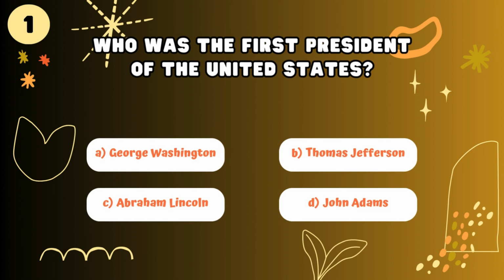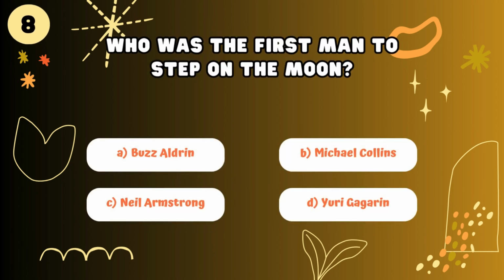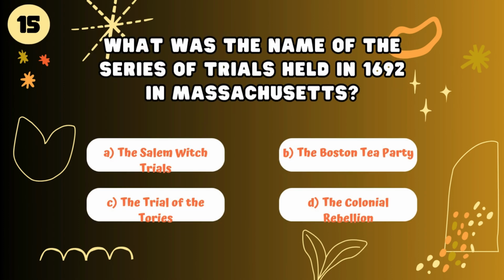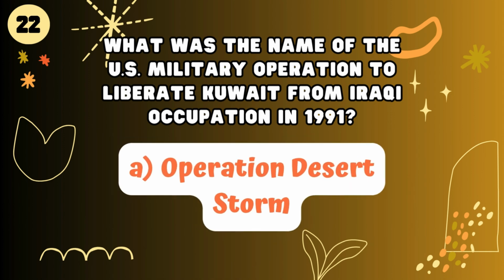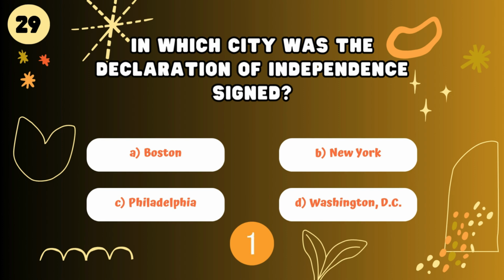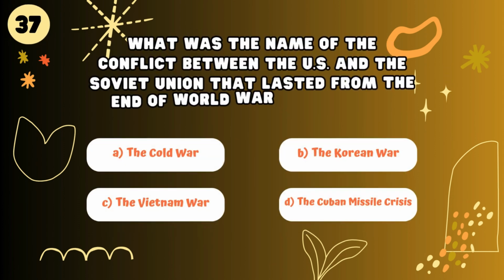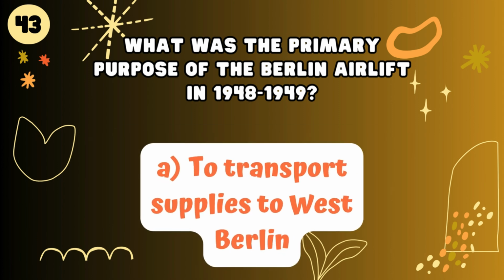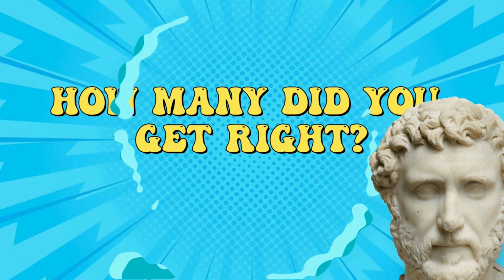Ultimate 50 History Trivia Challenge: Can You Score Higher Than Your Friends?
"Test Your Knowledge! 20 Unbelievable History Trivia Questions That STUMP Even the Experts!"
Welcome to EverydayQuiz, your daily dose of knowledge and entertainment! 🧠🌟 Join us on a journey of curiosity and discovery as we bring you fascinating quizzes on a wide range of topics. From mind-bending puzzles to trivia that will make you go "wow," our channel is designed to tickle your brain cells and keep you hooked.

🤔 Why EverydayQuiz?
We believe in the power of learning through play. Each quiz is crafted to be not only challenging but also enjoyable. Whether you're a trivia enthusiast, a lifelong learner, or just looking for a bit of mental stimulation, we've got something for everyone.

🌐 Diverse Content:
Explore topics spanning science, history, pop culture, and more. Our quizzes are designed to cater to a diverse audience, making learning accessible and enjoyable for all.

👥 Community of Curiosity:
Join our vibrant community of quiz enthusiasts! Share your scores, discuss answers, and connect with fellow learners from around the globe. Learning is more fun when it's a shared experience.

Never miss a chance to challenge your intellect. It's a new opportunity to learn and have fun, every day!

Ready to embark on this exciting journey of knowledge and fun?